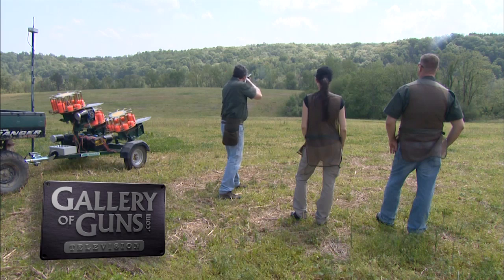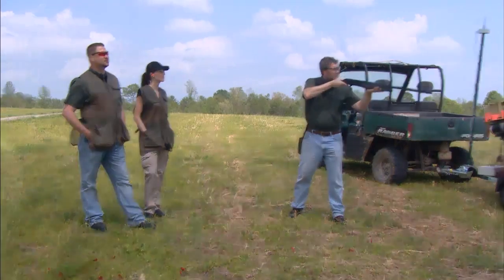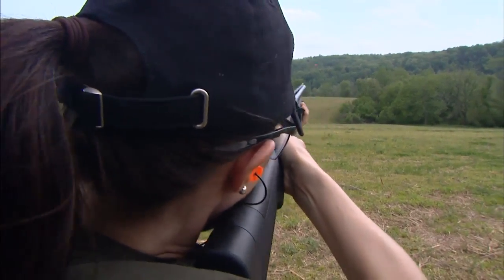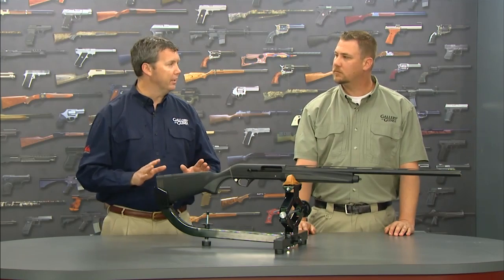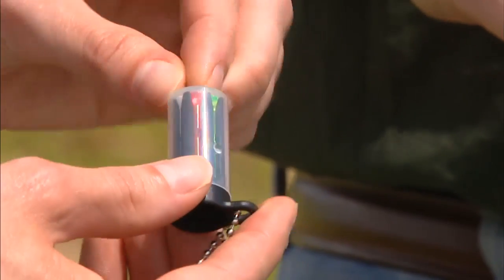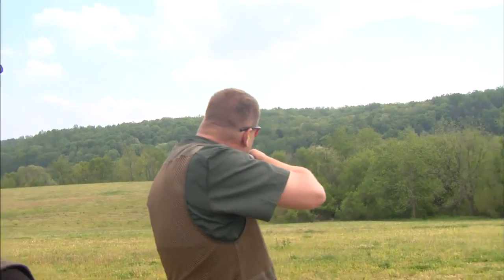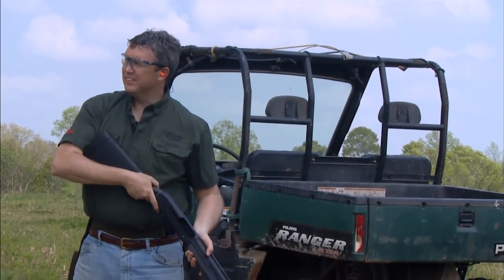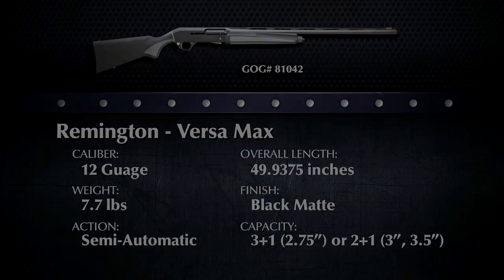GOG TV 2011: Remington Versa Max Shotgun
Get an Instant Quote on this gun by clicking this